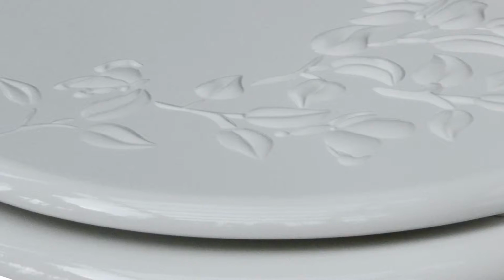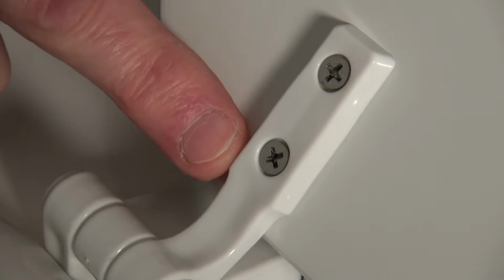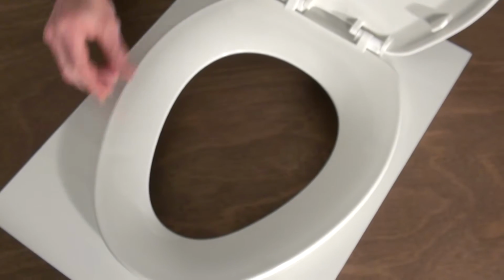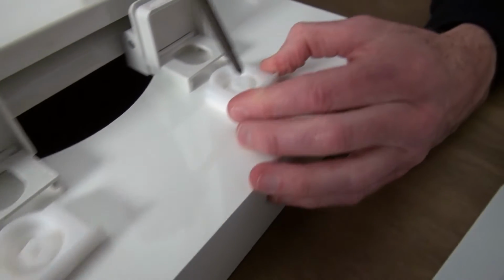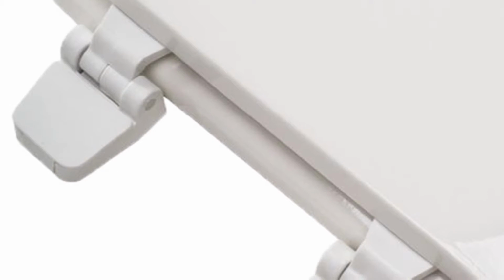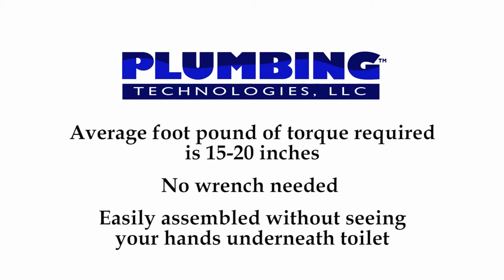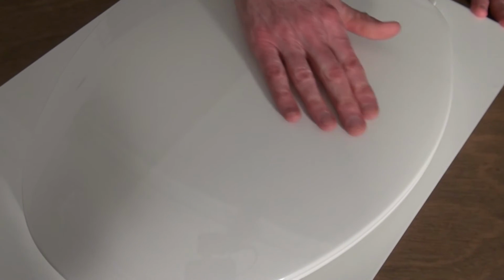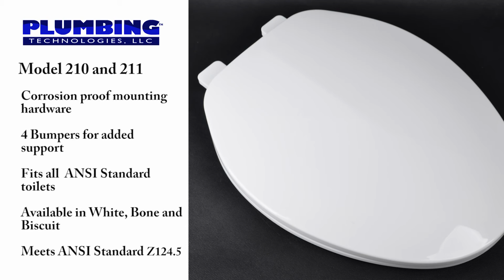210 211 Builder Grade Plastic Seat wVari Adjust Lok Down™ Hinge